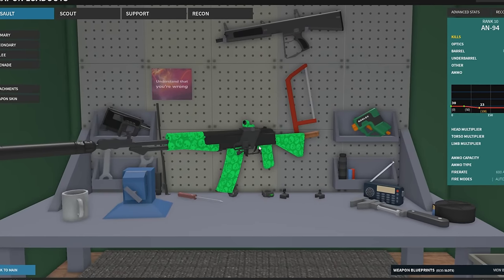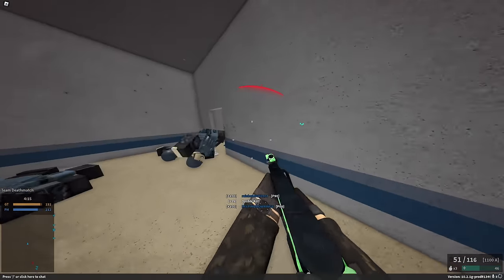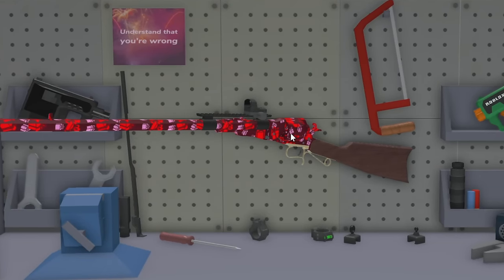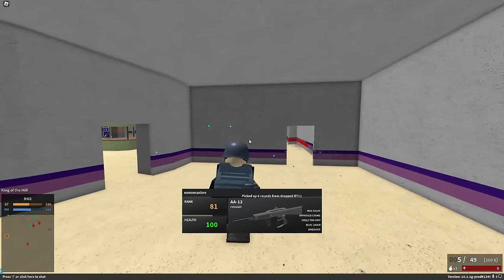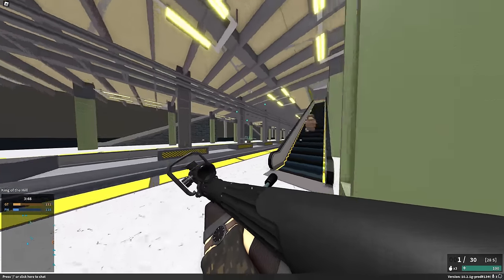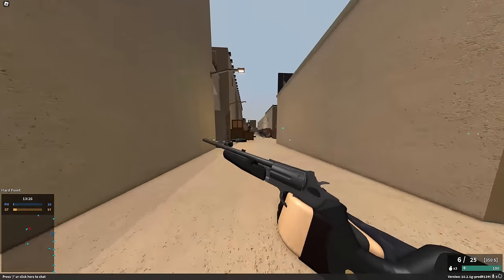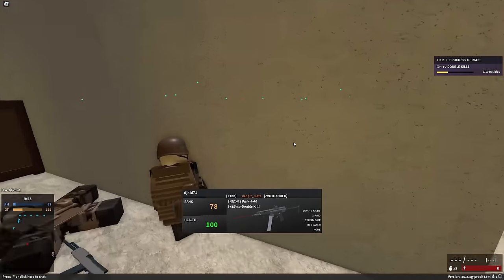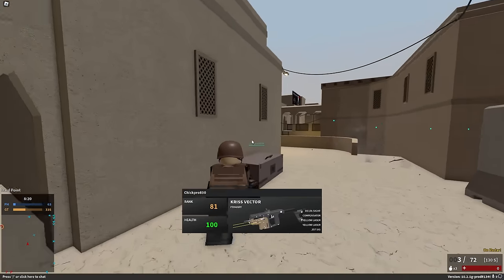THE LONGEST GUNS IN PHANTOM FORCES (2024)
Roblox Merch! -

Discord server! -